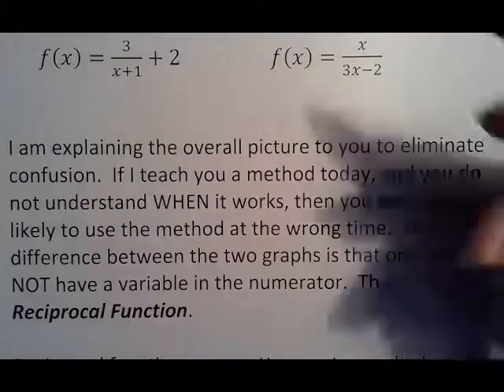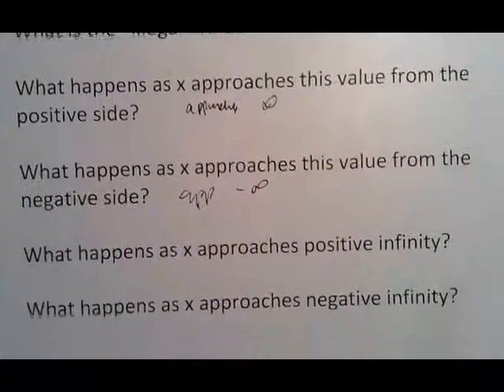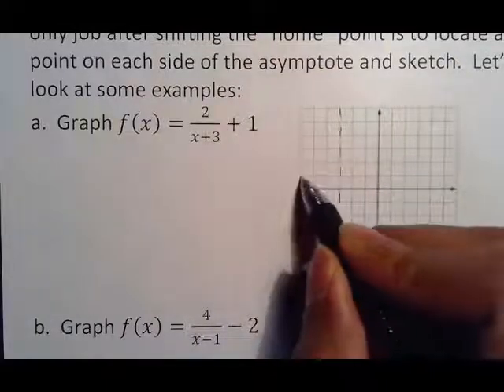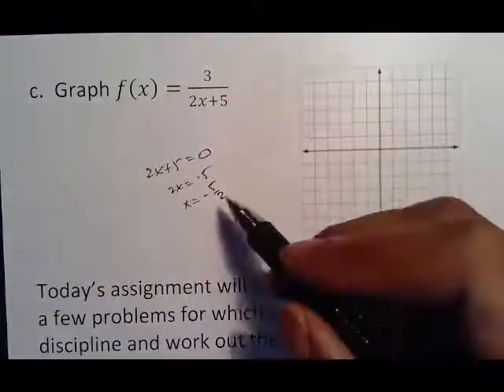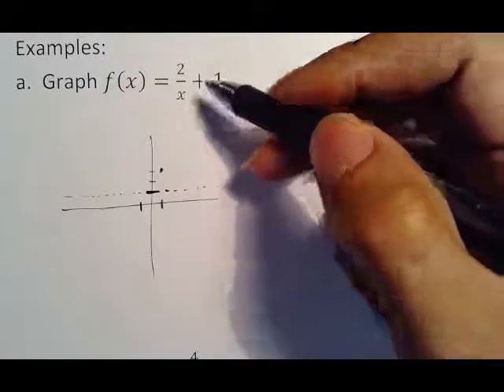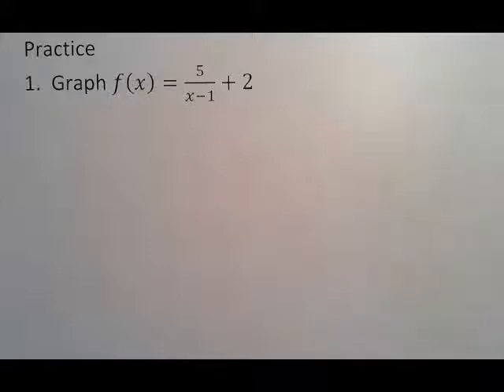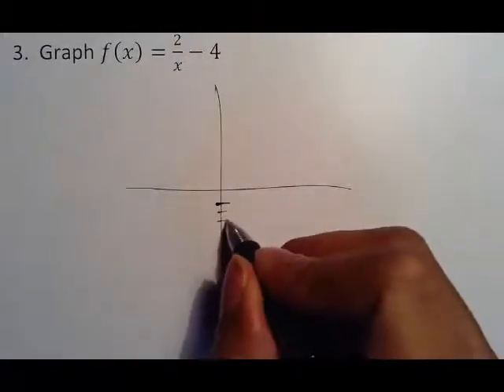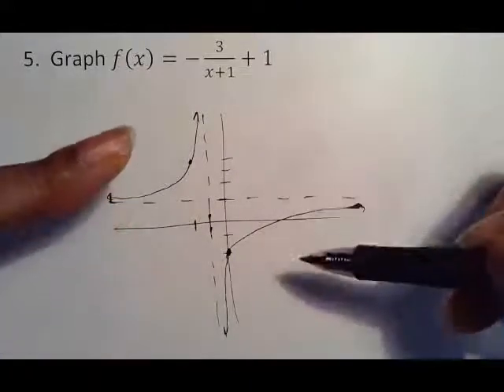SSHSMATH 8.3 (136)